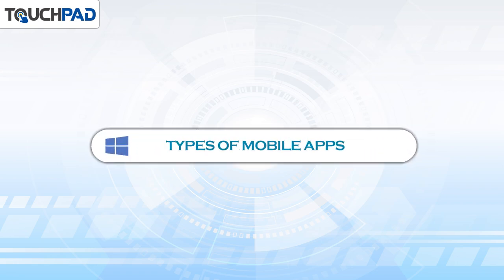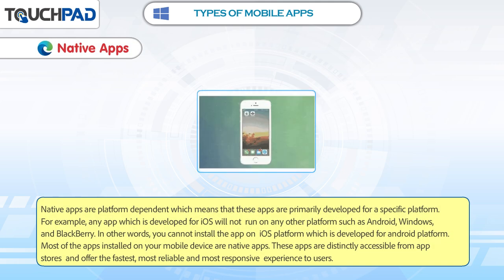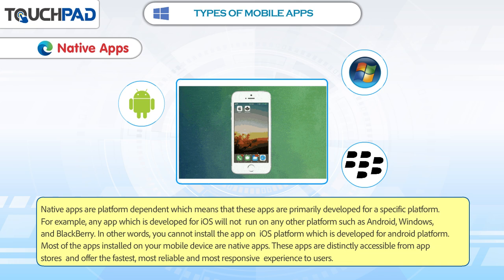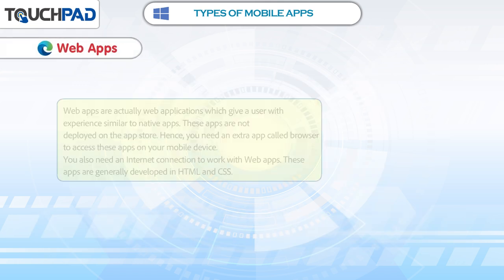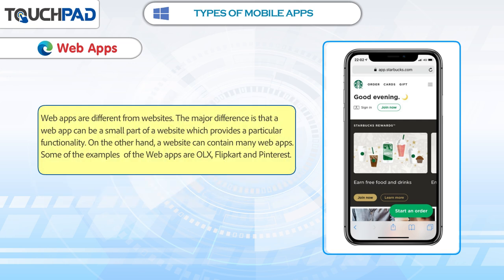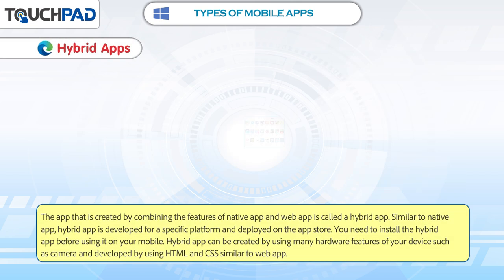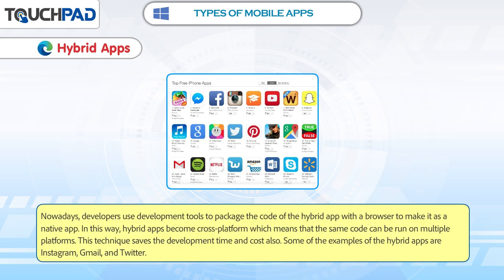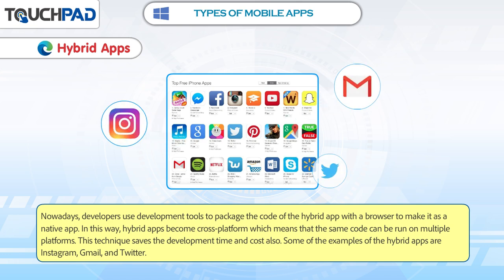𝐓𝐲𝐩𝐞𝐬 𝐨𝐟 𝐌𝐨𝐛𝐢𝐥𝐞 𝐀𝐩𝐩𝐬 |𝐂𝐡 𝟎𝟔|𝐏𝐥𝐚𝐲 𝐕𝐞𝐫 𝟐.𝟎|𝐂𝐥𝐚𝐬𝐬 𝟎𝟔